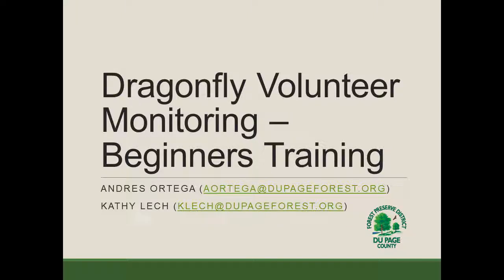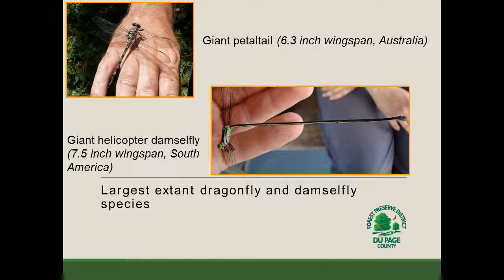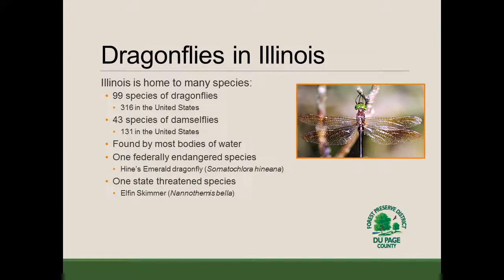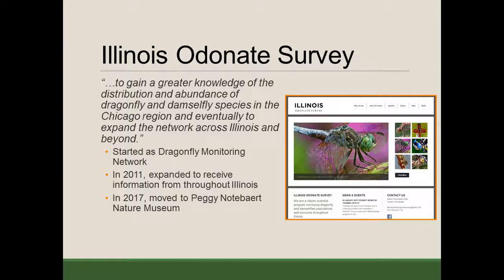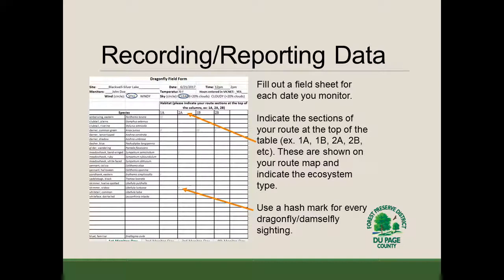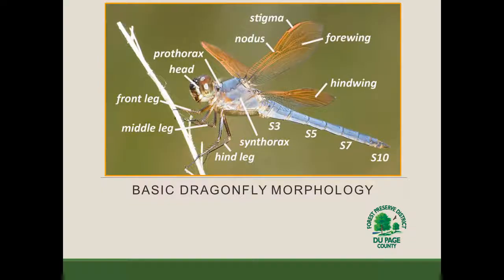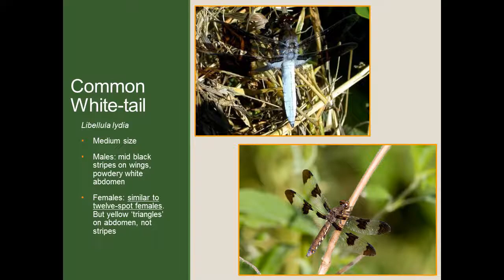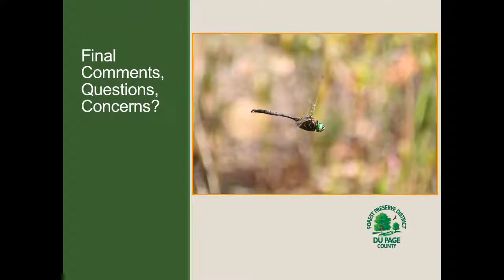Intro/Beginner Dragonfly Monitoring Training - Illinois Odonate Survey